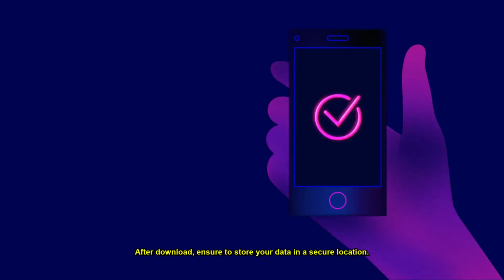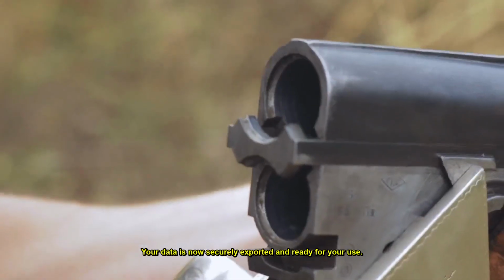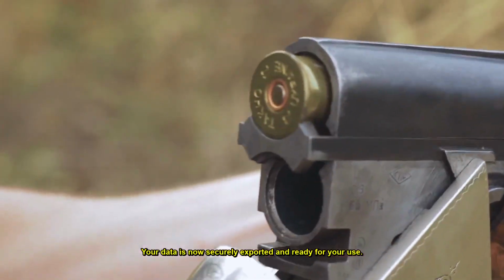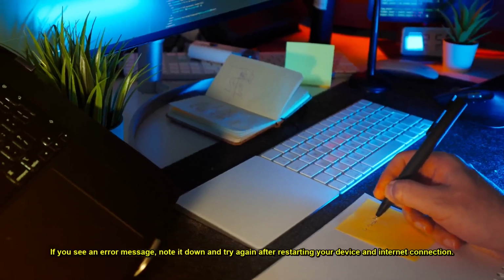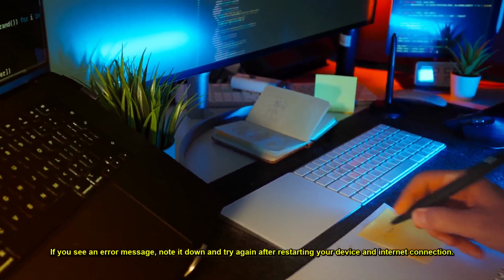How to connect Google Takeout to export your data securely - Detailed Guide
In this comprehensive guide, we’ll walk you through the steps to securely connect Google Takeout and export your data with ease. Whether you're looking to back up your emails, photos, or documents, this detailed tutorial will provide you with all the tips and tricks you need to ensure your information is safely transferred. Join us as we navigate the Google Takeout interface and explore the best practices for data export.